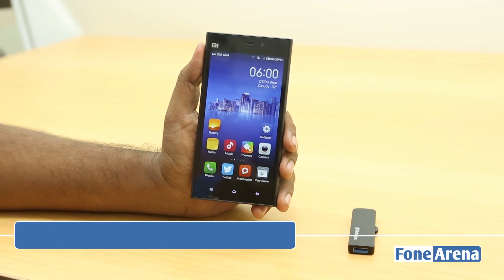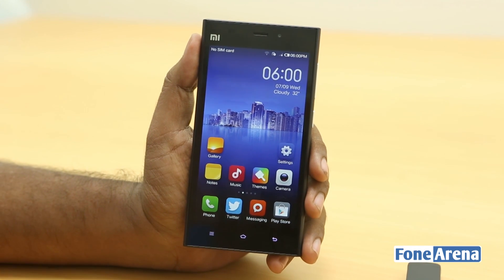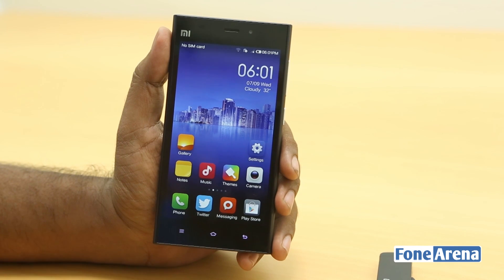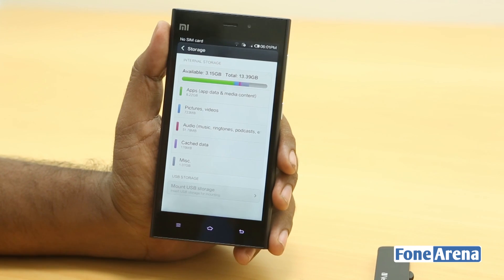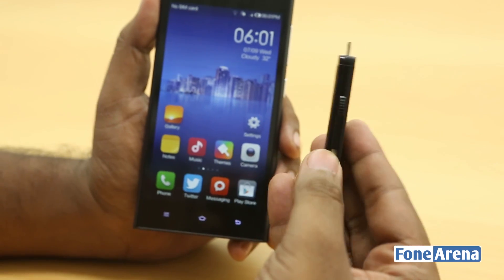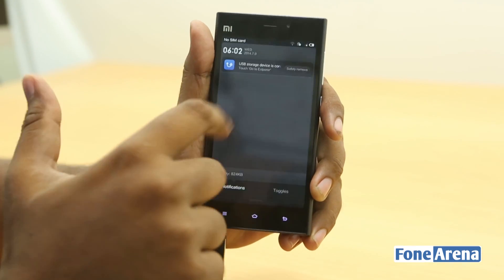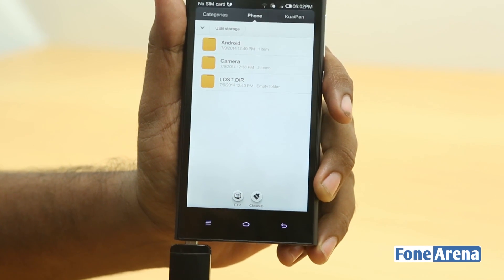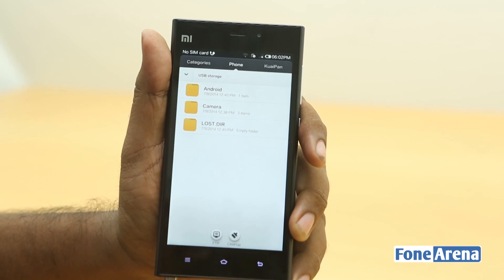Xiaomi MI3 USB OTG Demo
Xiaomi MI3 USB OTG Demo by FoneArena. demonstrates the USB OTG function of the Xiaomi MI3. Xiaomi MI3 is powered by a 2.3 GHz Qualcomm Snapdragon 800 processor and 2GB RAM.